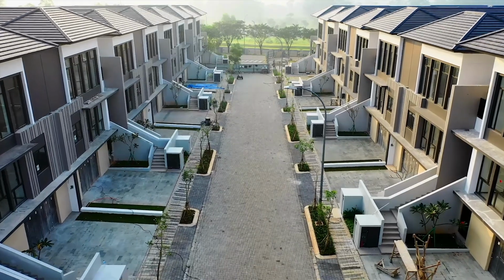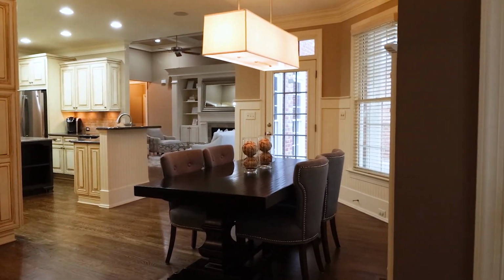How to get the MOST when you sell your property in 2023🏡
Keep it simple - Appeal to the buyers looking in your area, and time your sale based on condition and your goals.